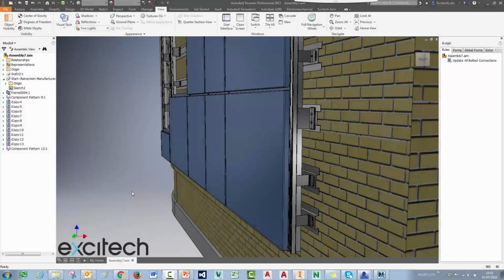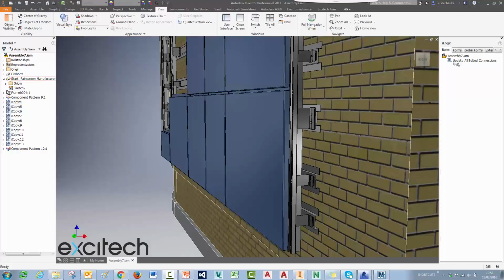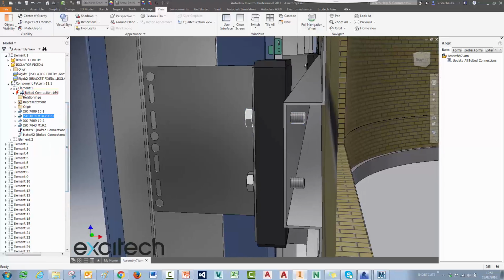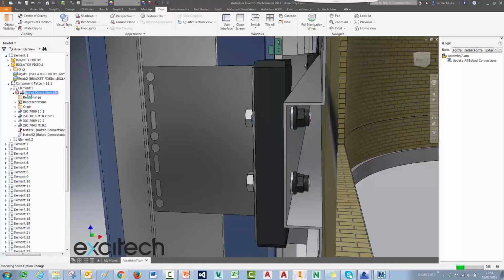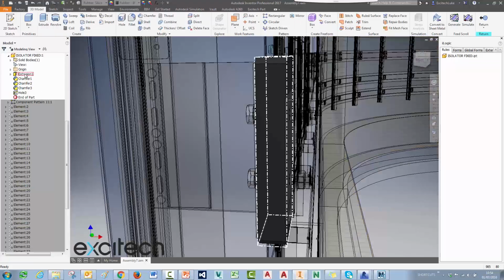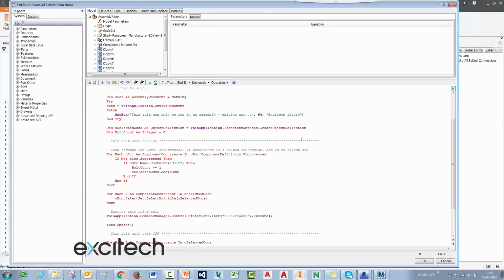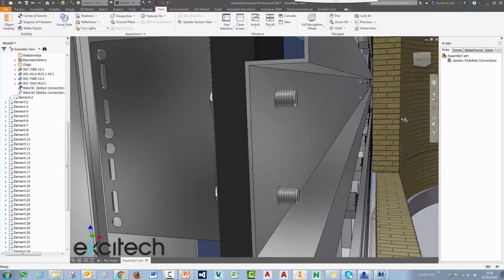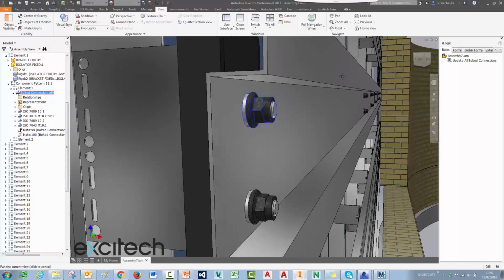Autodesk Inventor 2017 - iLogic - Update All Bolted Connections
Following on from our previous bolted connections video for Inventor – here’s a quick video demonstrating some iLogic code to automatically update all the bolted connections in the top level of your Inventor assembly. After the code has updated the bolted connections it will turn off the ‘auto-update’ option so that your Inventor assemblies won’t be bogged down with checks for auto-updates.

or